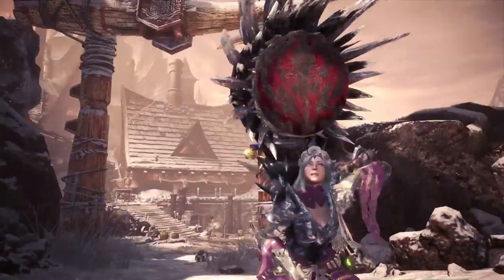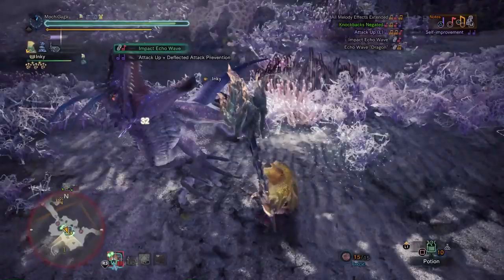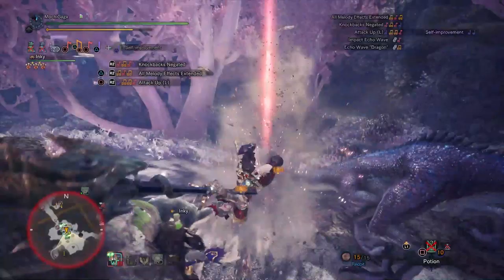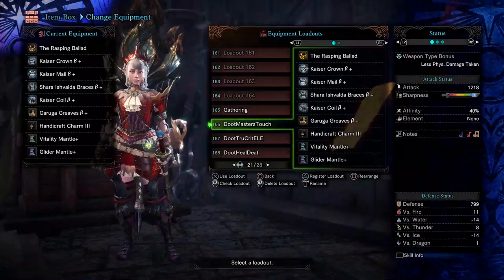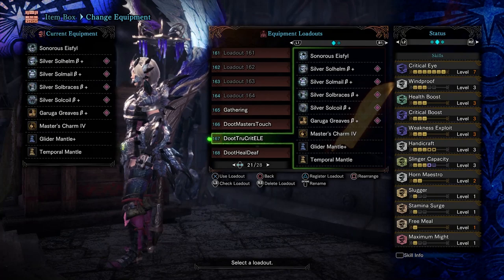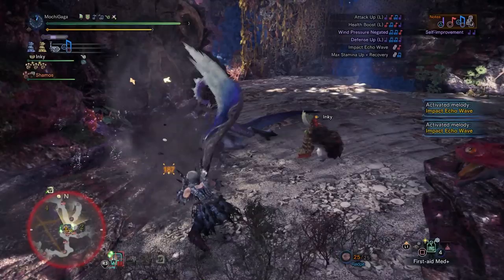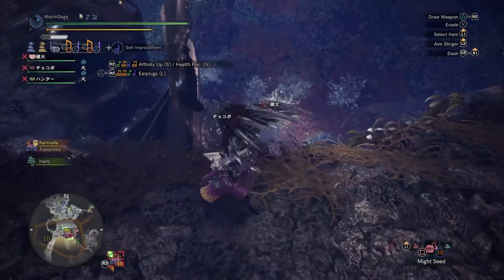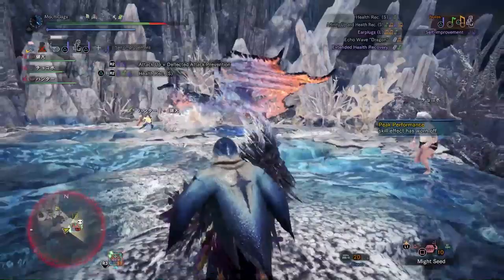Let’s Doot! 3 Hunting Horn Builds For Every Occasion | Monster Hunter World Iceborne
The Hunting Horn is Monster Hunter’s best support weapon because it lets you support your team by carrying them ;). Here are three sets for doot stick lovers.